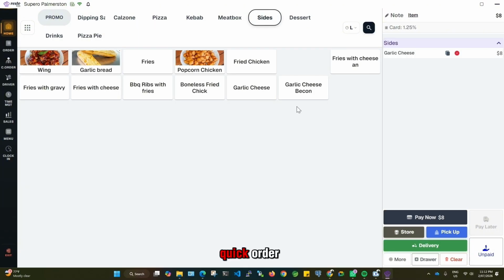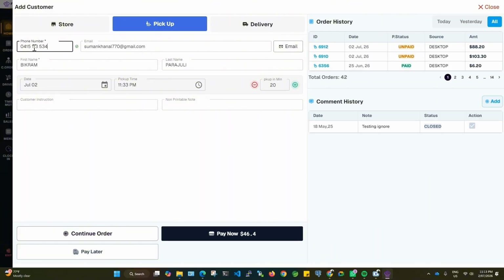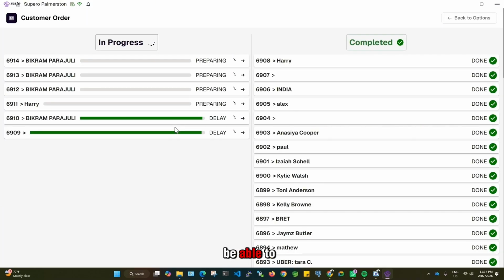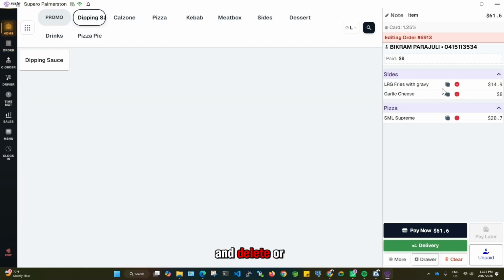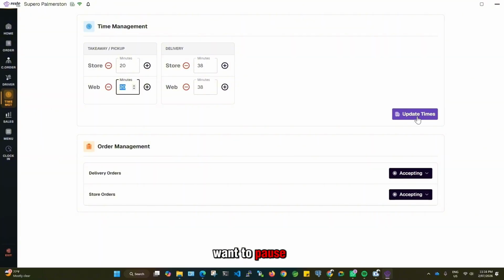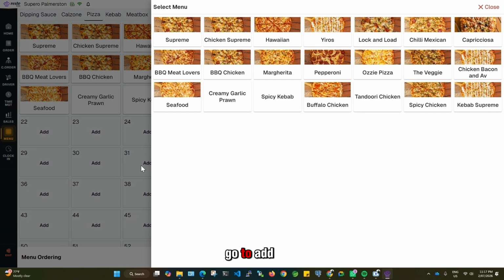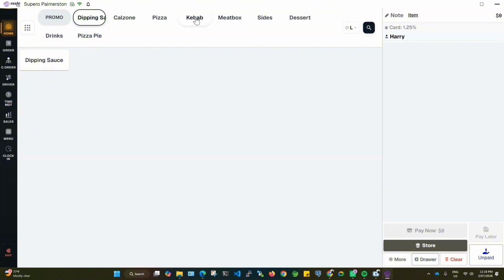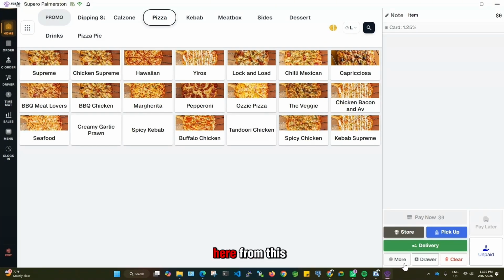Fast Food POS Overview | Complete Restobrain Demo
Learn how Restobrain POS helps fast food restaurants, takeaway shops, cafés, burger shops, pizza shops, kebab shops, and quick-service venues manage orders faster and more efficiently.

In this complete POS overview, we walk through how Restobrain makes daily restaurant operations simple, including taking orders, managing takeaway sales, handling menu items, processing payments, and keeping everything organised from one easy-to-use system.

Restobrain is designed for busy hospitality businesses that need a fast, simple, and reliable POS system during peak service times.

In this video, you’ll see:

✅ Fast food POS overview
✅ How to create and manage orders
✅ How to use the takeaway POS screen
✅ How menu items are displayed
✅ How staff can process orders quickly
✅ How the current order panel works
✅ How Restobrain helps busy takeaways stay organised
✅ Why an all-in-one POS system is useful for restaurants

Whether you run a fast food shop, takeaway restaurant, café, pizza shop, burger shop, kebab shop, or cloud kitchen, Restobrain helps you manage your operations from one simple platform.

Restobrain includes POS, online ordering, rostering, staff management, table reservations, reporting, marketing tools, inventory, and more for hospitality businesses.

Visit: restobrain.ai